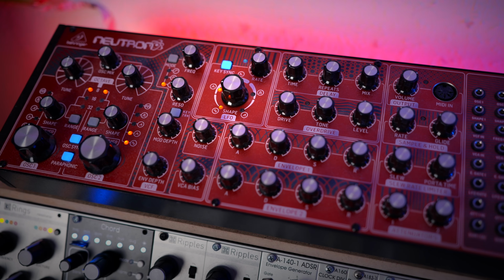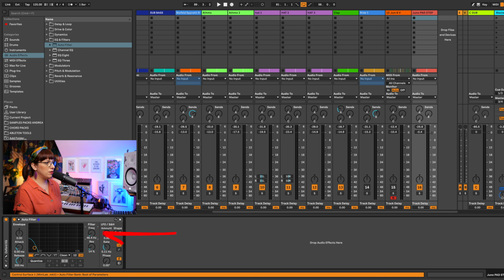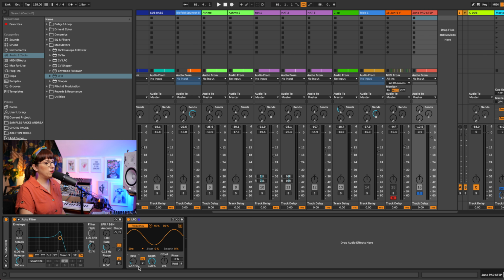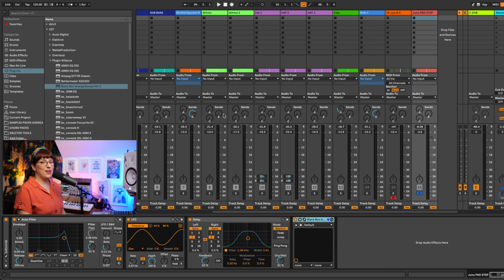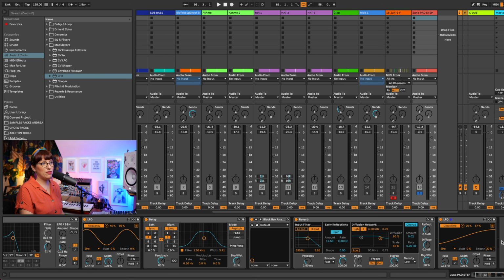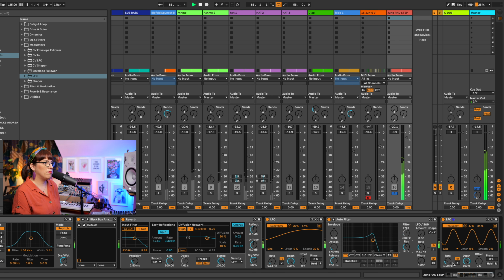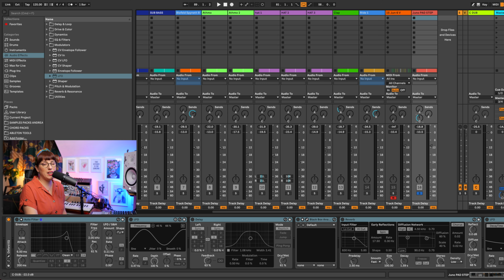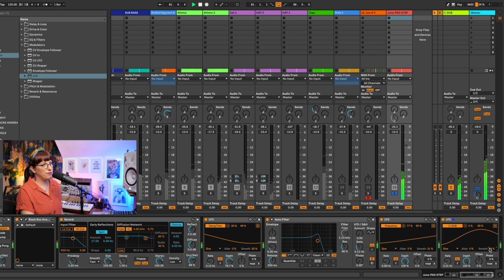How to Use LFOs & Filters to Make Interesting Sounds | Sonic Kitchen | Andrea Cichecki | Thomann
Sometimes it's hard to come up with new and exciting sounds when producing music or working on a mix. Our host @AndreaCichecki shows you how to use LFO or filters to turn your sound from boring to exciting. What techniques do you have?

Chapters:
0:00 - Hi everyone
0:22 - What's a LFO
0:38 - Working with Ableton
1:00 - Let's listen to the track
1:12 - Using LFO
5:06 - Limiters & Filters
7:21 - What are your techniques?